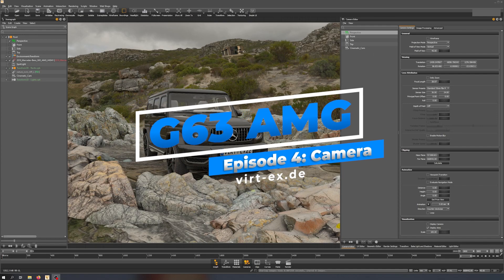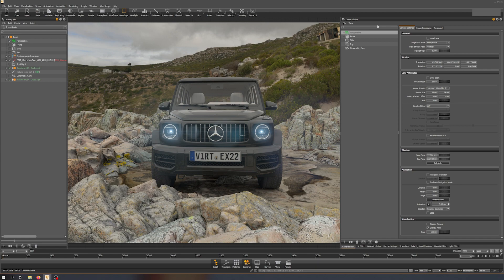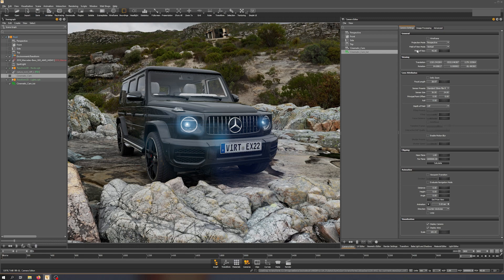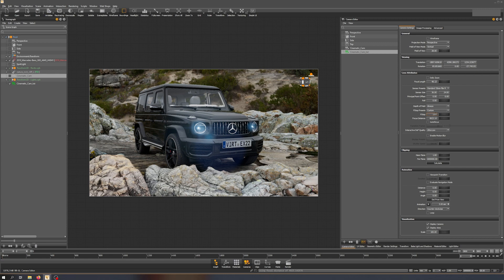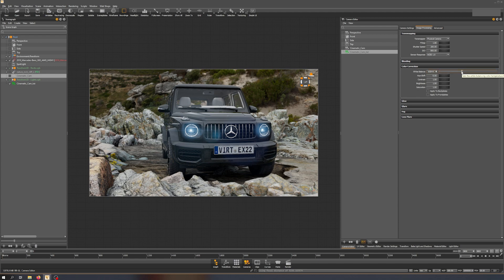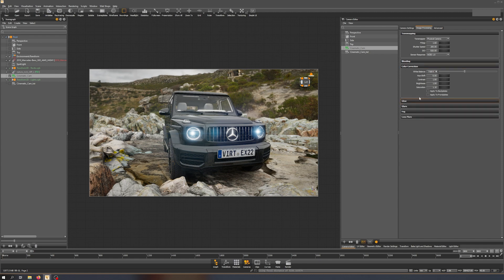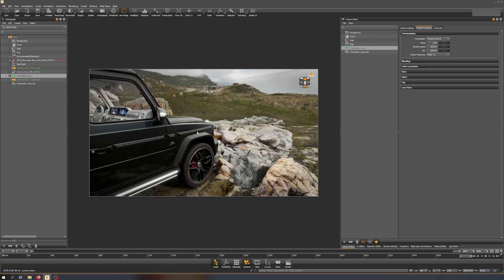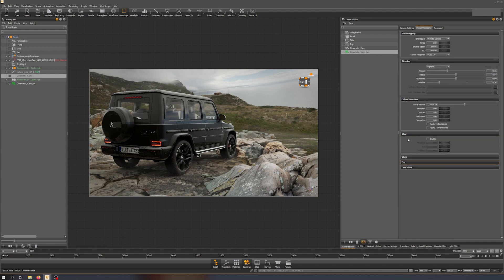Realistic real-time G63 AMG in VRED - EP4: Setting up the Camera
This is the 4th Episode of a series that describes how to create a photoreal G63 AMG real-time Scene in Autodesk VRED - without any raytracing. This time it is all about adding the camera and understanding its potential and parameters. I will upload more videos in the next weeks going into Details on the individual aspects of the scene showing some tipps and tricks.

Links:
Turbosquid Rock Models / and other packs of the same category